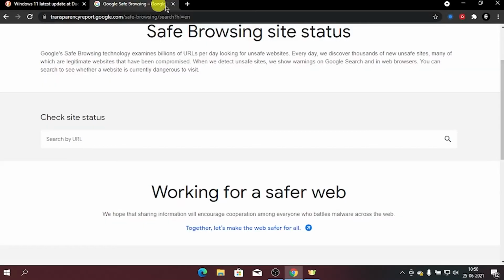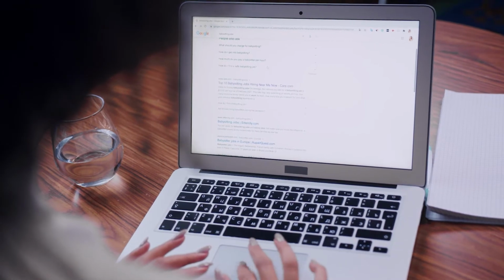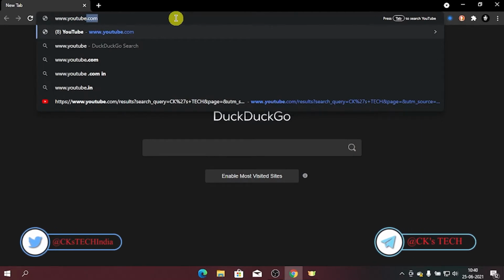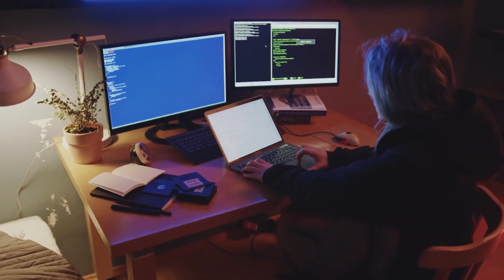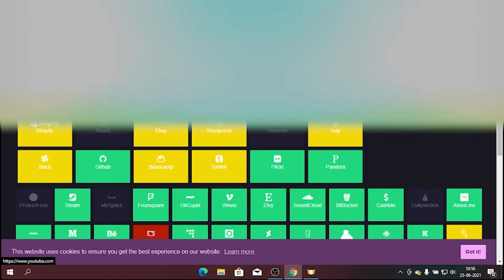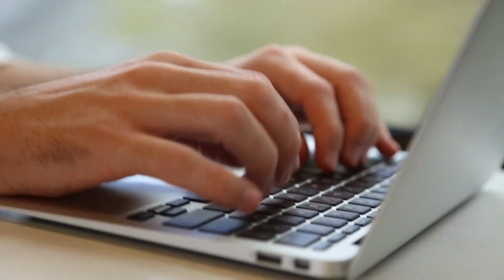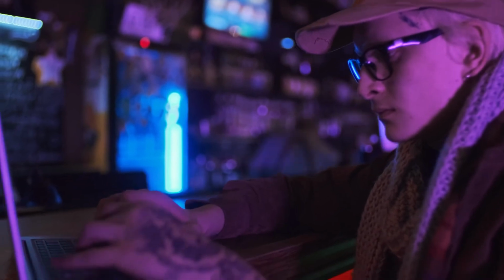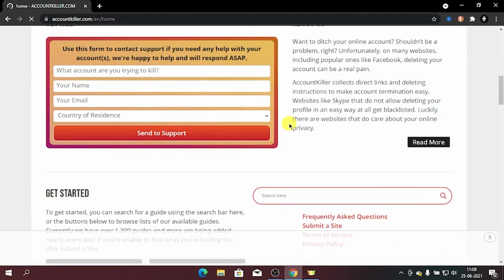Interesting Google Tricks That Are Worth Trying | CK's TECH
Welcome to CK"S TECH channel.

If you have any queries please post it in the comment box.

Created and Edited by:
CHARAN and KANISH.